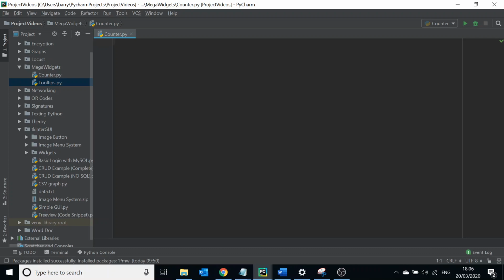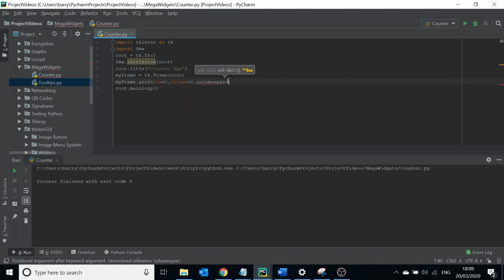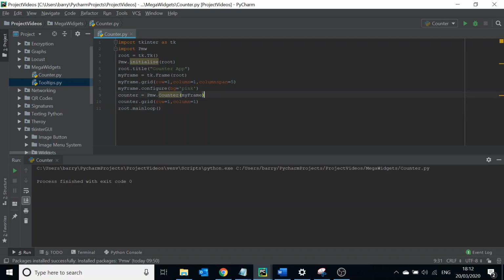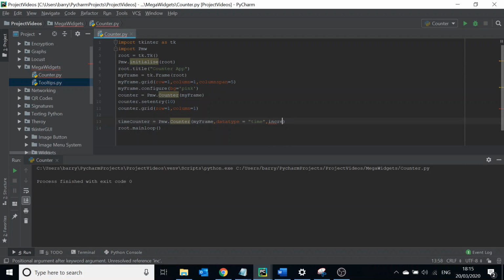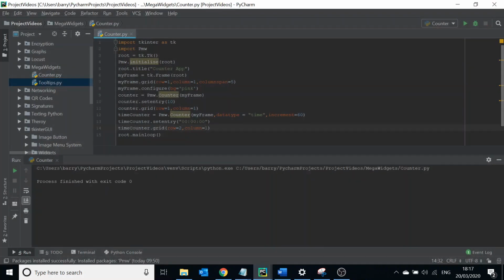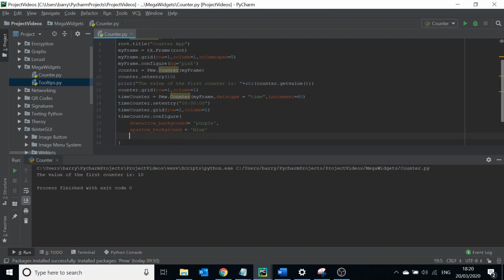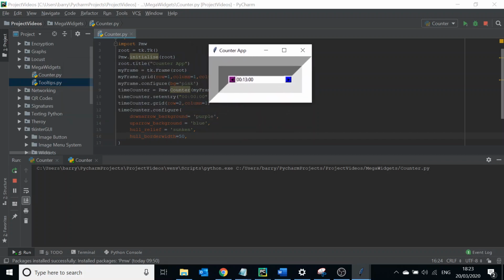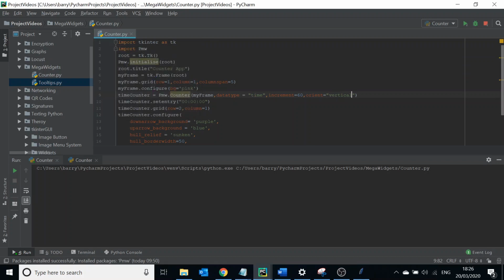PythonMegaWidgets - Introduction & Counter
Hello, in this video I go over the basics of Python Mega Widgets and the Counter widget.

Search for: PythonMegaWidgets/Counter.py